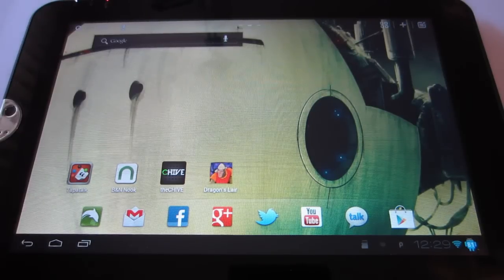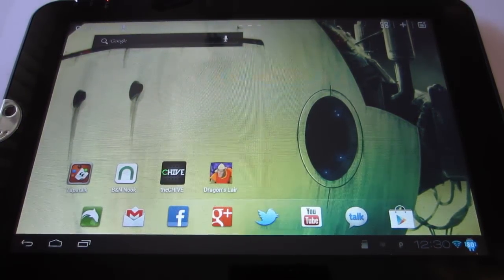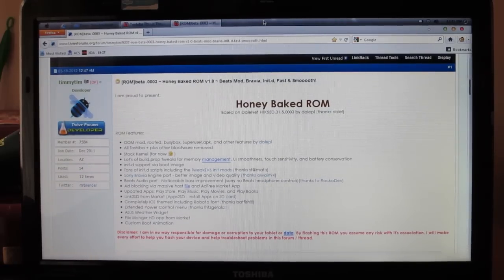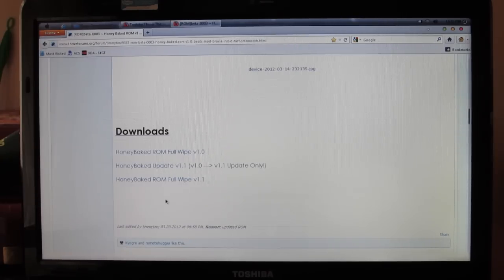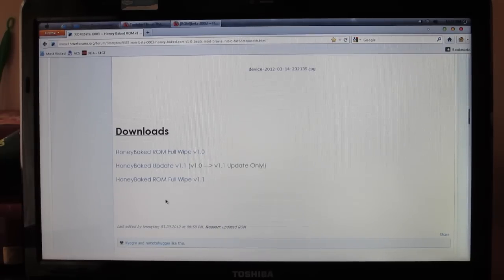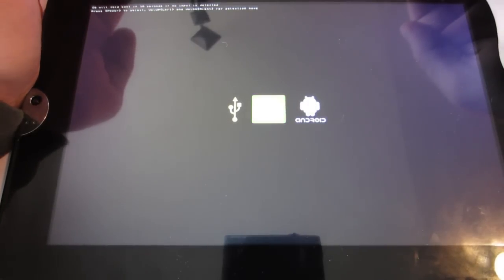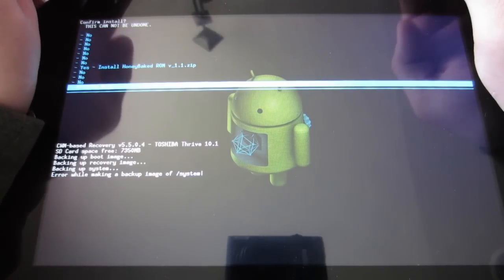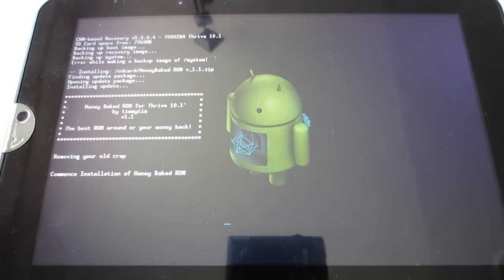How to install Honey Baked Rom for Toshiba Thrive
In this video I show you how to install the Honey Baked Rom on your Thrive device. You will need to be running dalepl's 0003 rom so I posted the link to that in the description of this video. You will also need to be rooted and have clockworkmod recovery and I have videos for both of those in my channel.

BIG THANKS TO DEVELOPERS TIMMYTIM AND DALEPL!!!